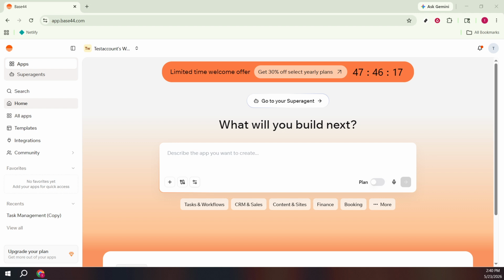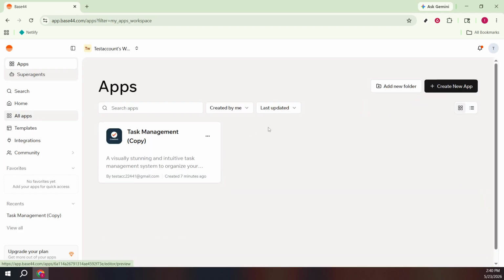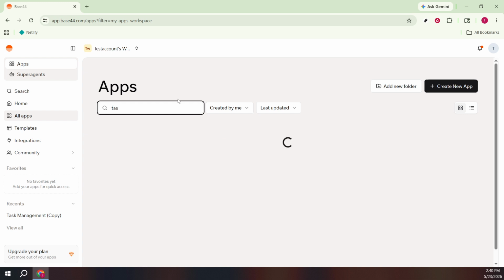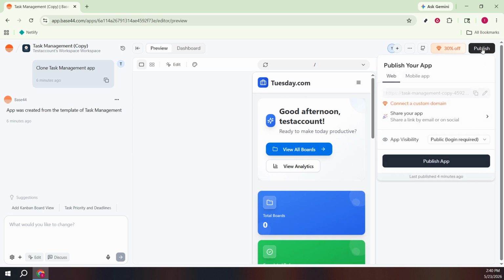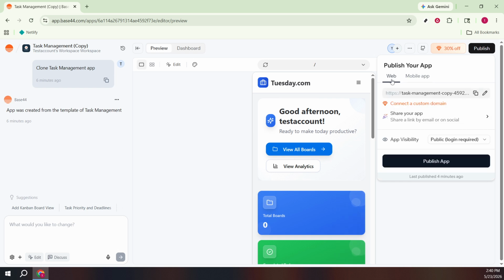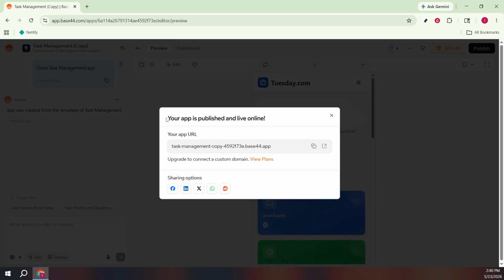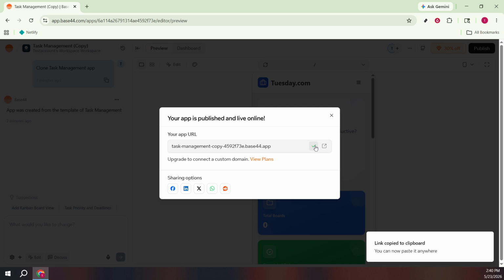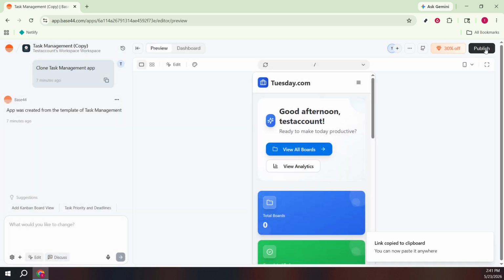How To Publish Base44 Website [2026 Guide]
How To Publish Base44 Website

In today's video, we cover How To Publish Base44 Website, Base44 Website Deployment Tutorial, Publish Website In Base44, Launch Base44 App Online, Base44 No Code Website Publish, How To Go Live With Base44 Site, Base44 Hosting Guide, Base44 For Beginners, Deploy Web App Base44, Base44 Domain Setup Tutorial, Publish Landing Page Base44, Base44 Website Builder Guide, Go Live With Base44 Project, Base44 Tutorial 2026, Website Launch Workflow Base44